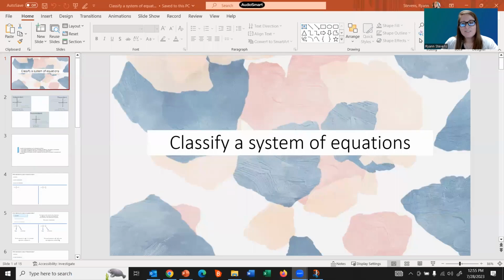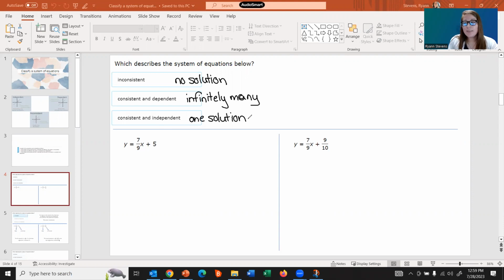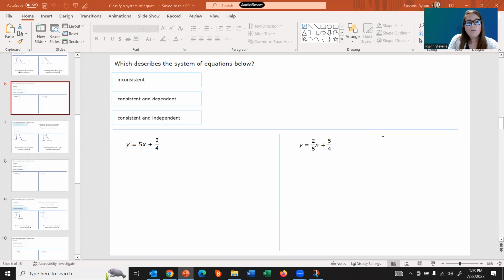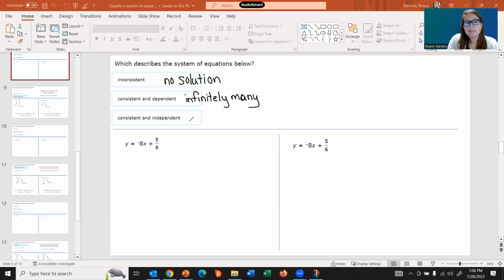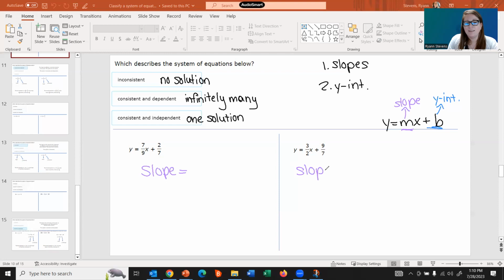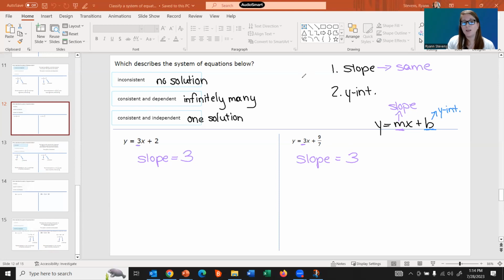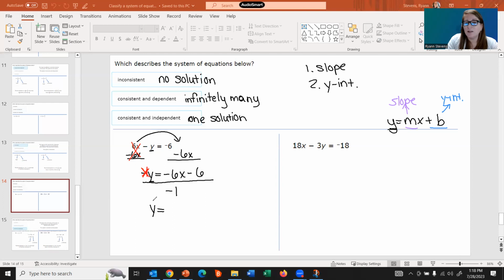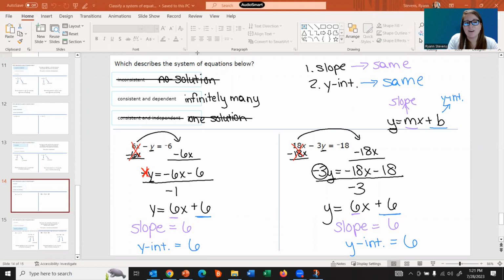Classify a system of equations